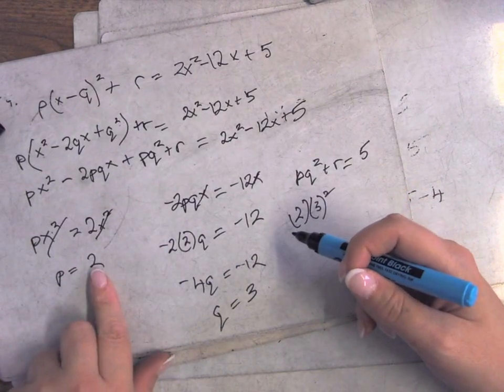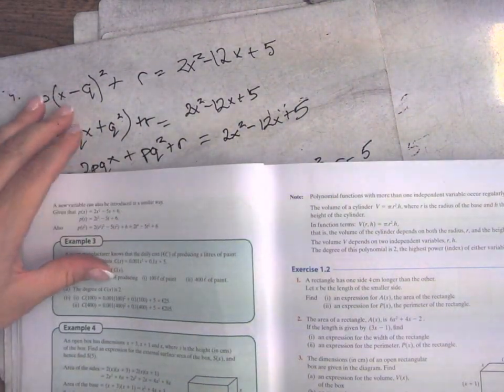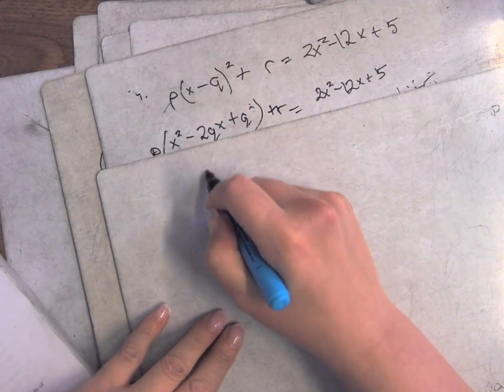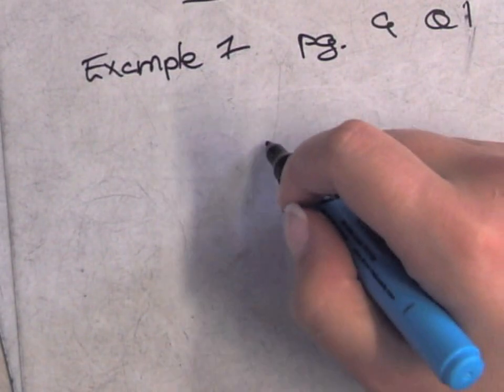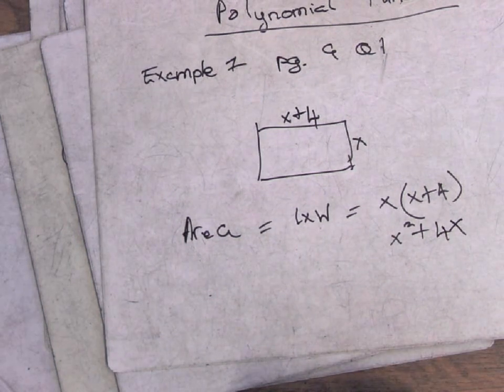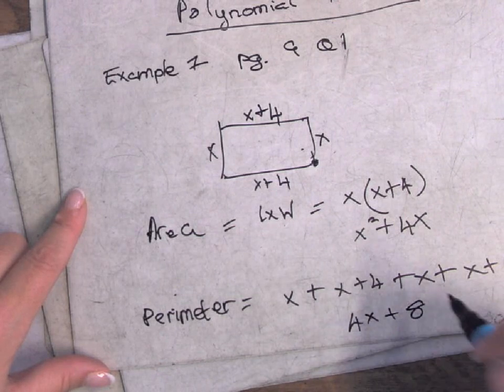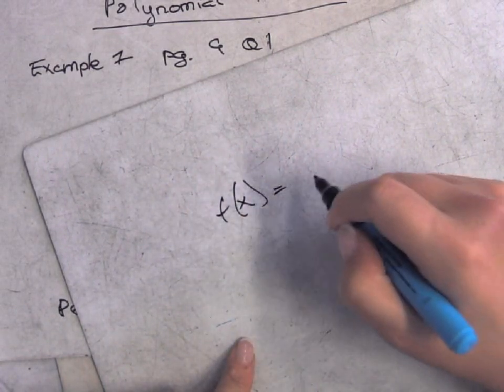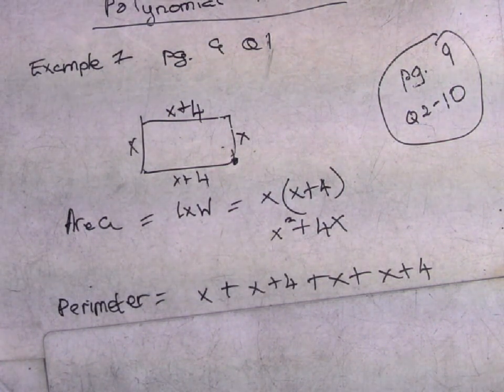Maths 5 2209 0002